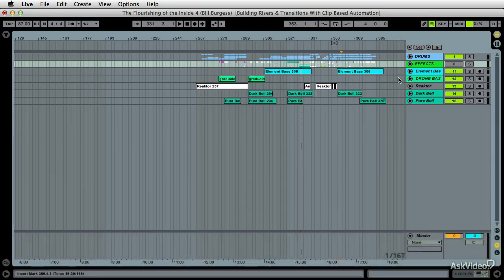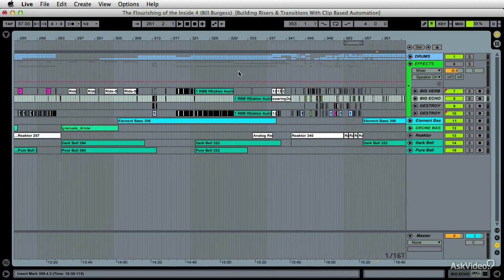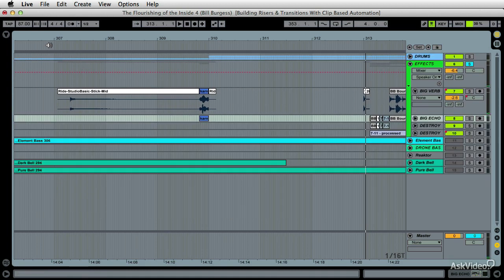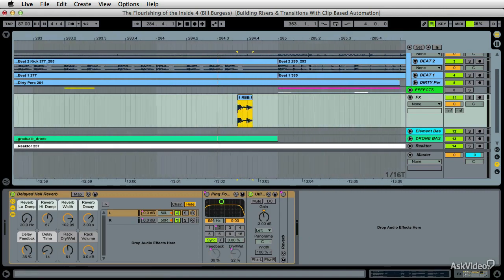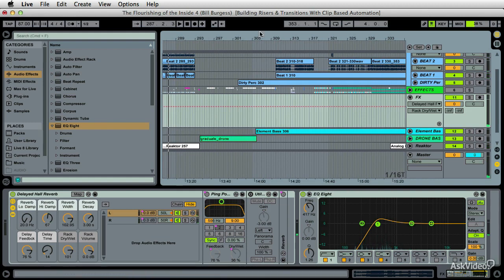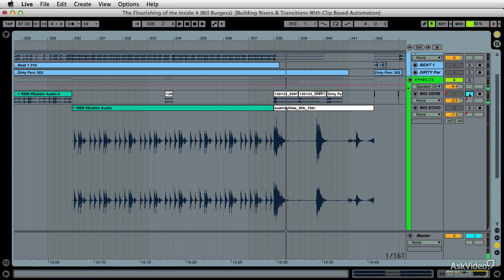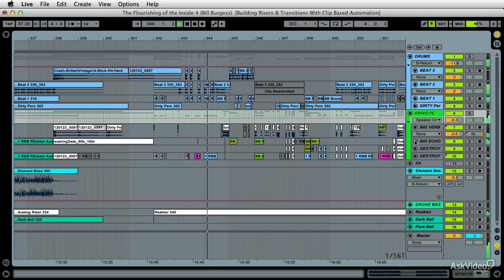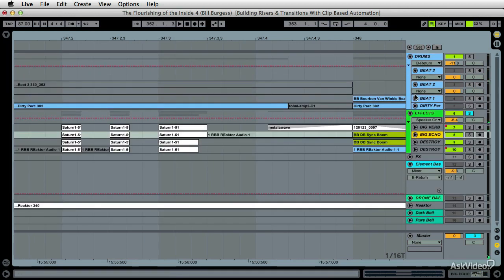33 Creating a Sense of Depth & Space